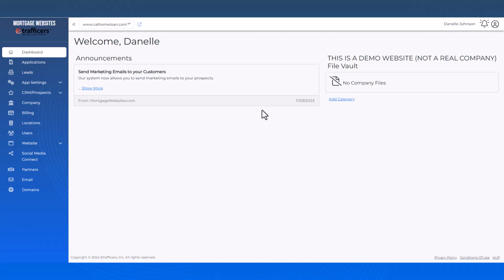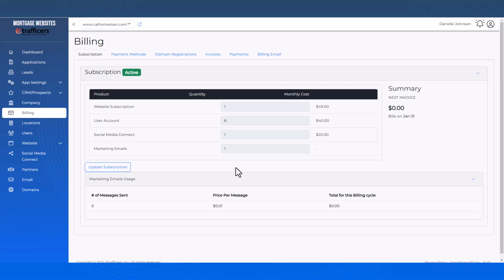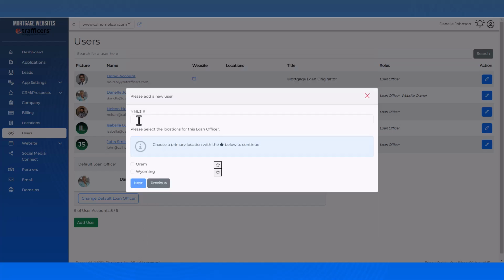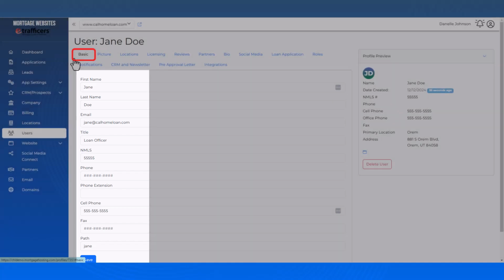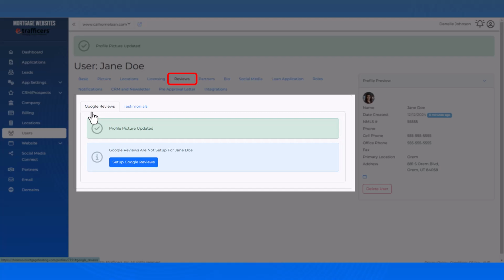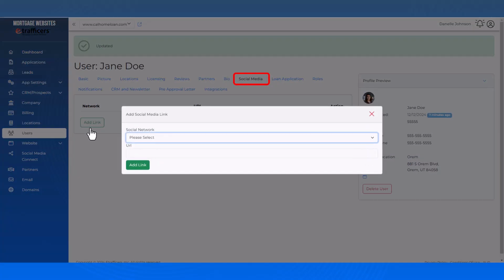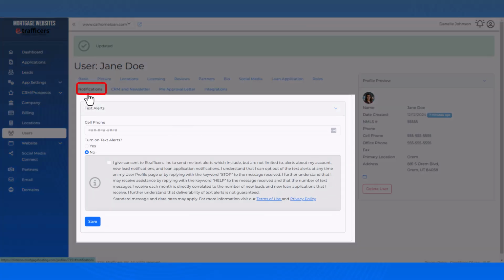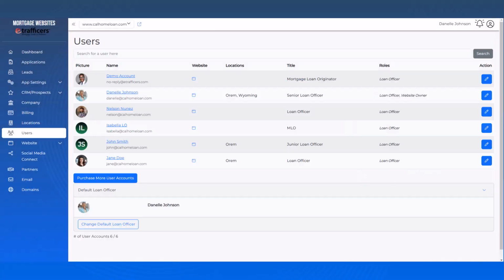How to Add and Edit Users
This tutorial walks you through everything from purchasing additional user profiles to configuring detailed settings for loan officers and team members.

TIMESTAMPS:
0:00 Welcome
0:05 Purchasing User Accounts
0:42 Adding New Users
1:22 Editing the Profile